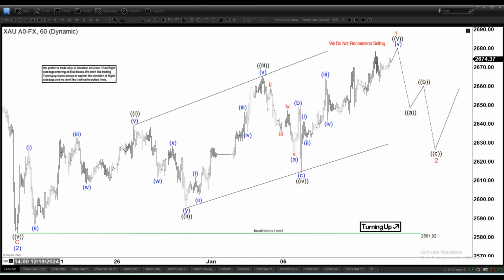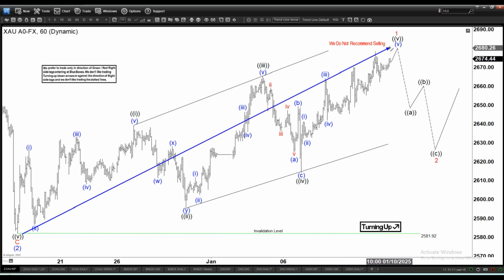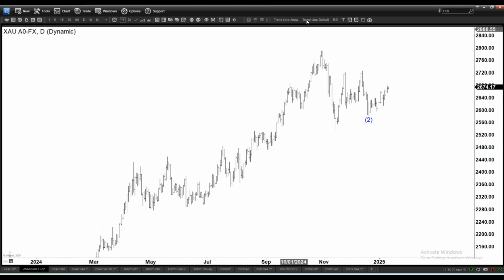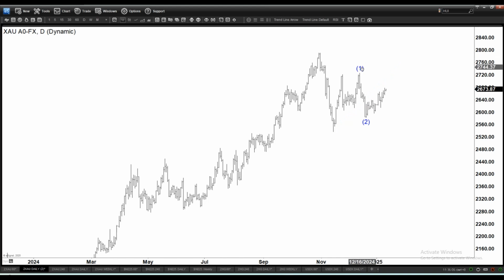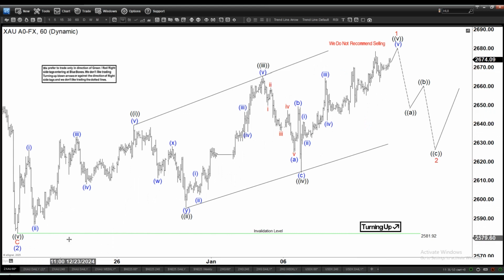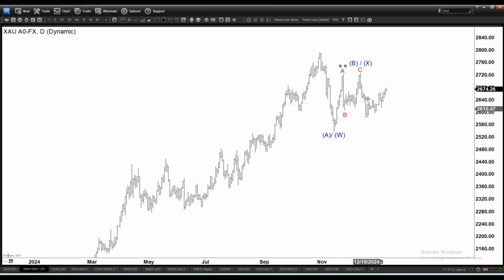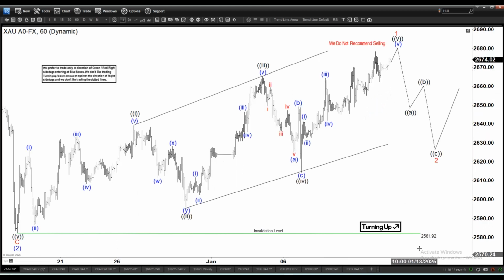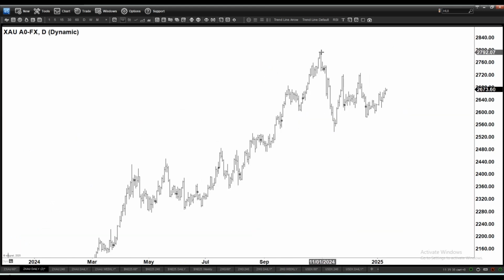Elliott Wave View: XAUUSD (Gold) Has Ended Correction and Turned Higher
____________ PlayList Links ____________